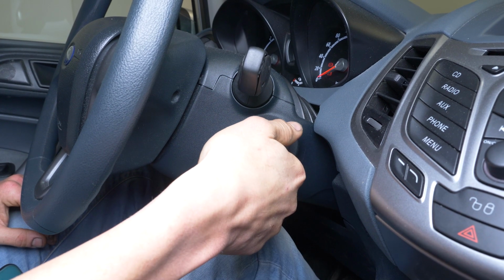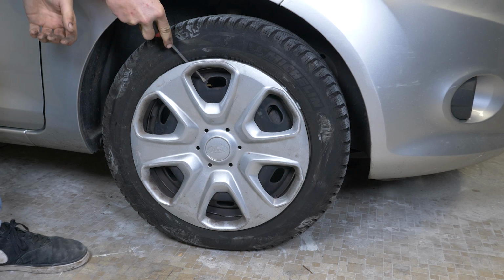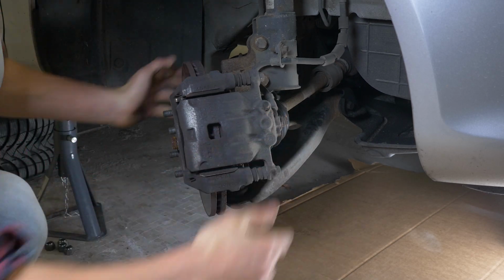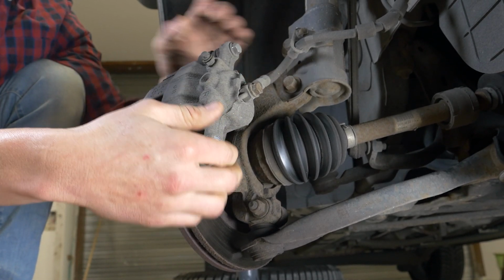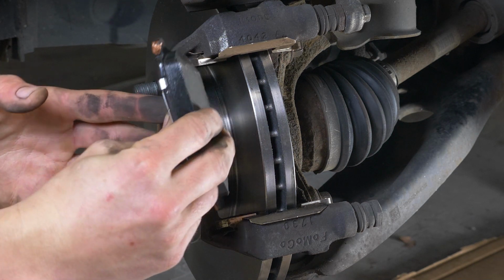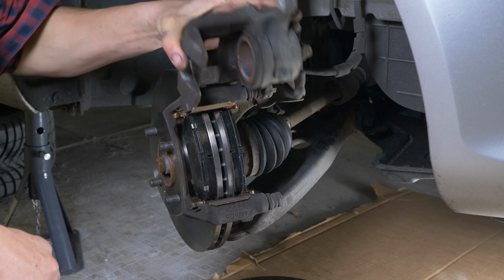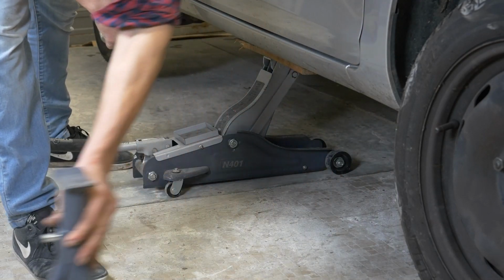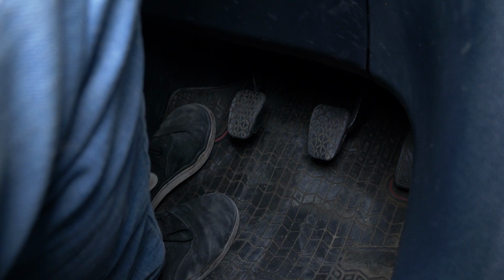How to replace the front brake pads Fiesta mk7 🚗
Replacing brake pads on a GASOLINE FORD Fiesta mk7.

Needed tools
-💣🤖🏆The complete toolbox recommended by UseTool EN to repair your Fiesta mk7

- 12mm Spanner
- Wire brush

🔝💪Safely lift your Fiesta mk7 with the hydraulic jack and axle stands recommended by UseTool EN 💪🔝

- Hydraulic jack
- Axle stand
- Wooden peg

🚗📢💡 RESSOURCES 💡📢🚗

Drive smoothly and avoid sudden braking for the first 50 kilometres or so to avoid glazing the new pads.

📽❤️🚨 USEFUL VIDEOS 🚨❤️📽